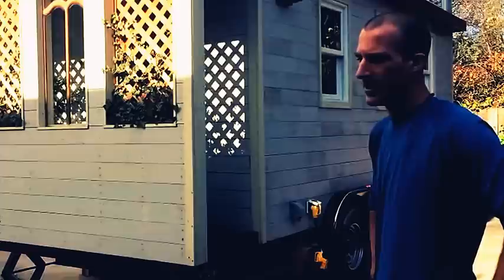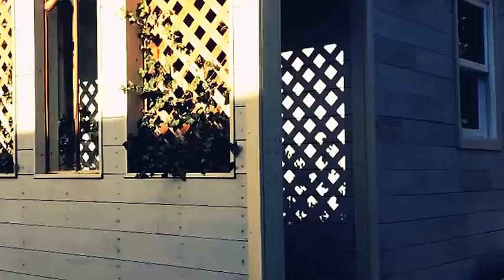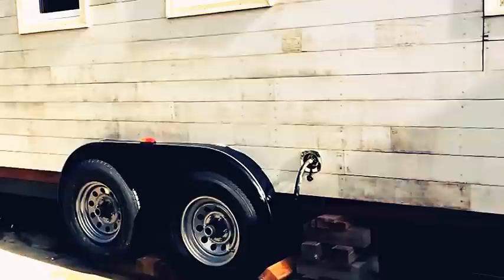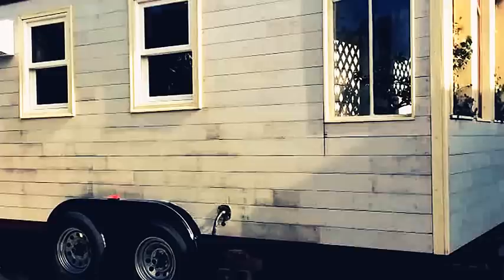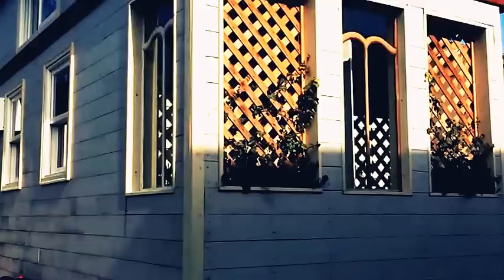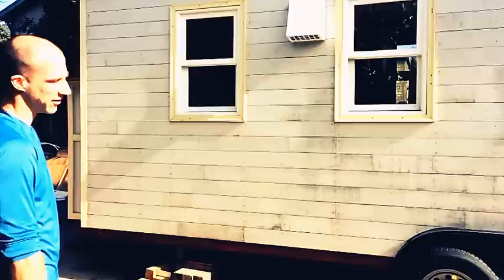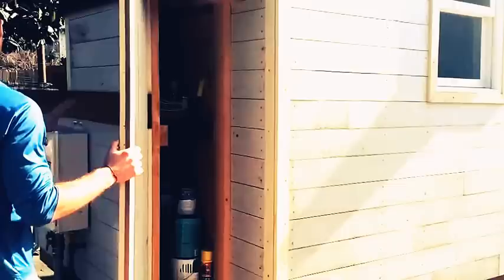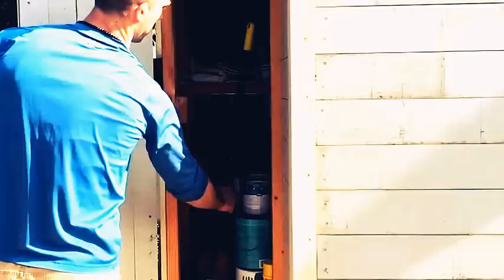Tiny House Tour: Ravenlore